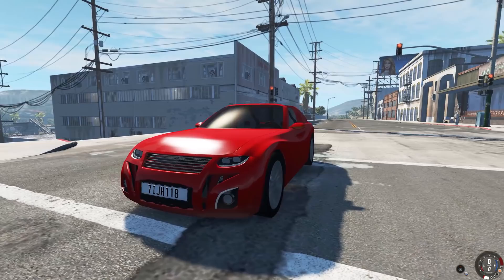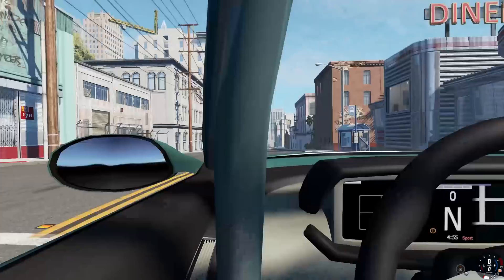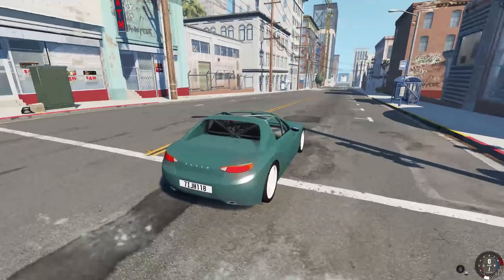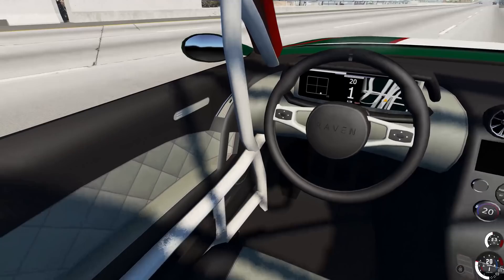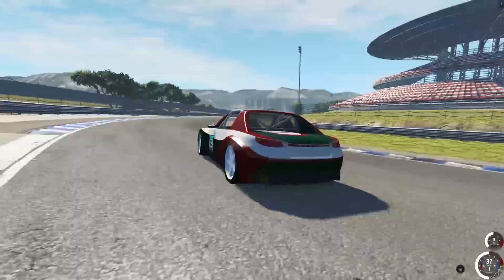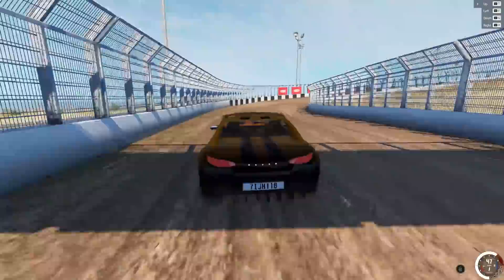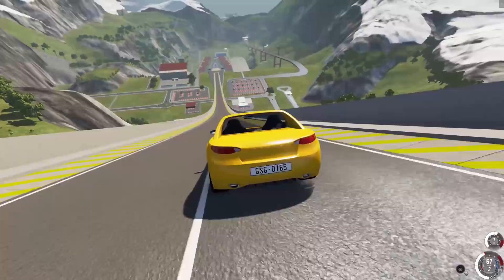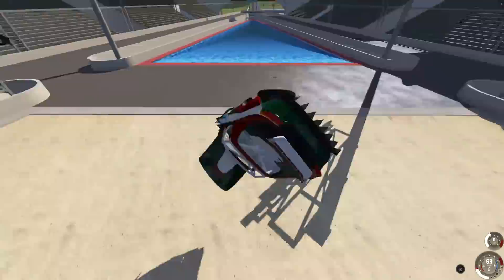This NEW Car Mod Has One Of The Coolest Features EVER! - BeamNG Drive Mods